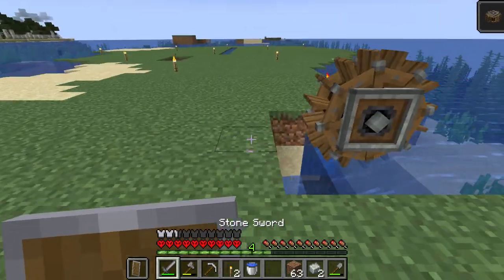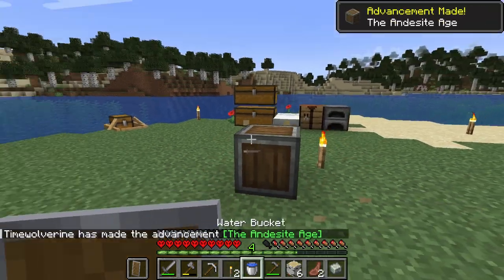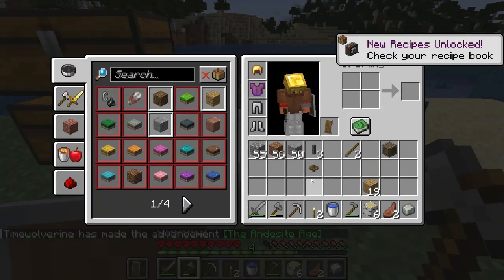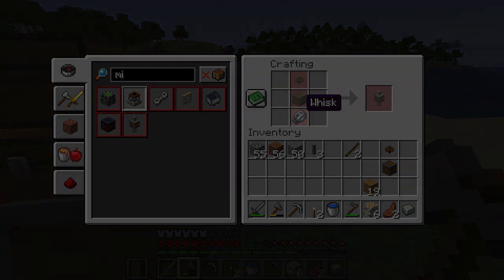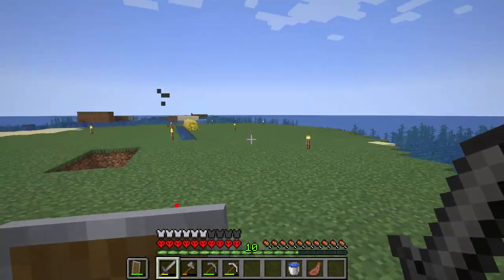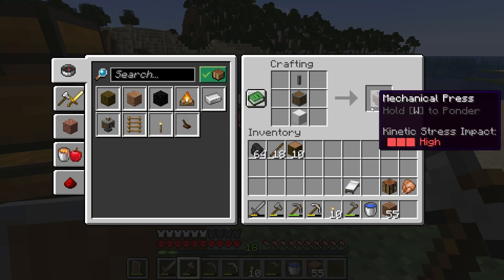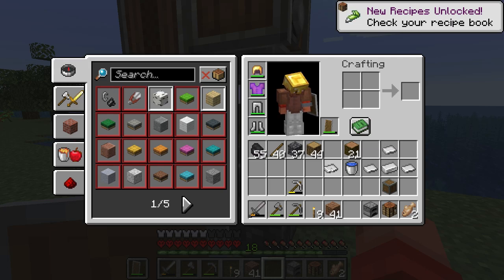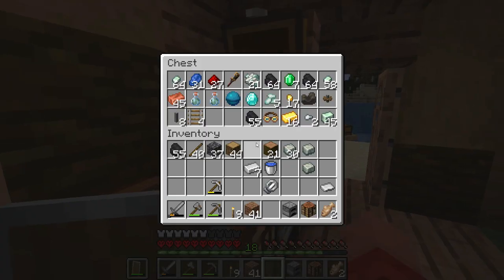Why do people play Create?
A change of setting and a mod play!!!

0:00 intro
2:00 beef
11:00 outro